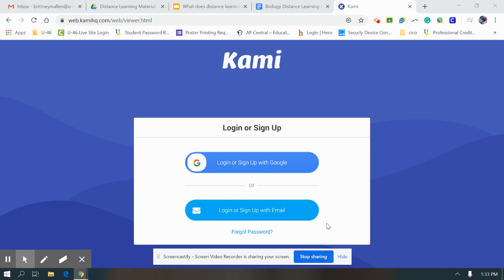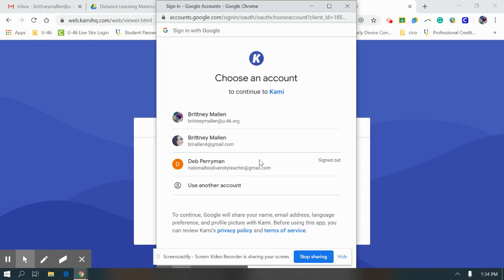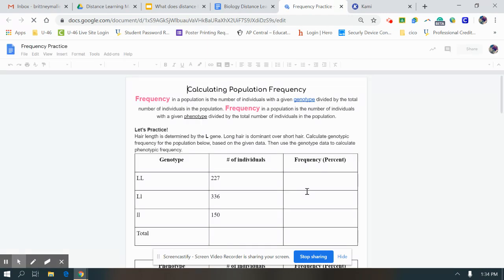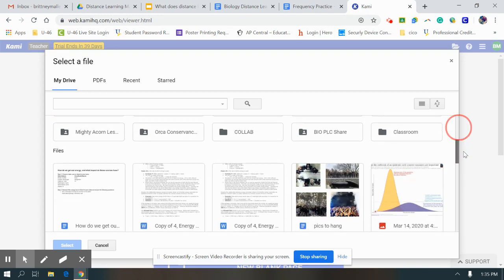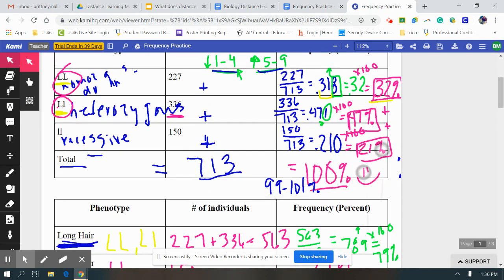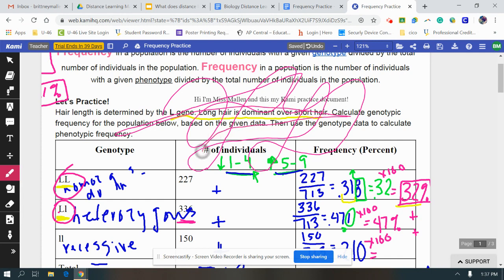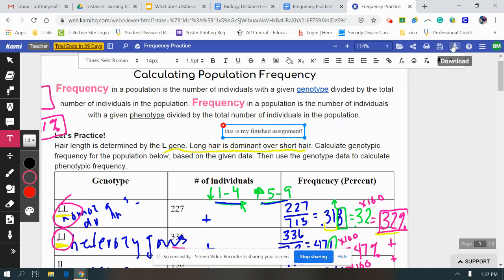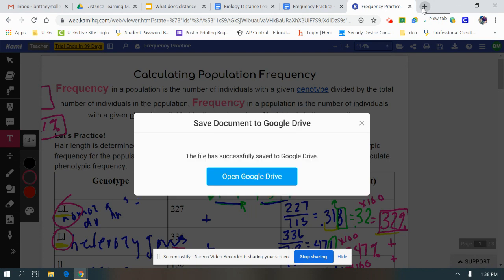How to use kami!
How can I use kami to do my homework online?